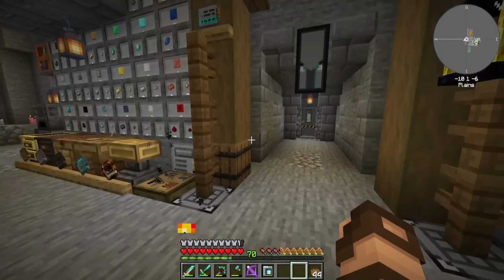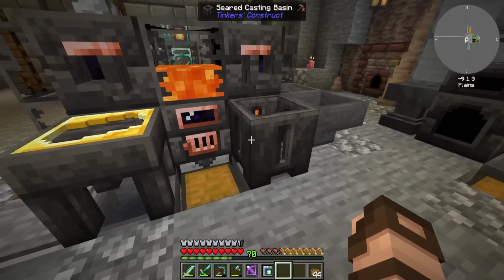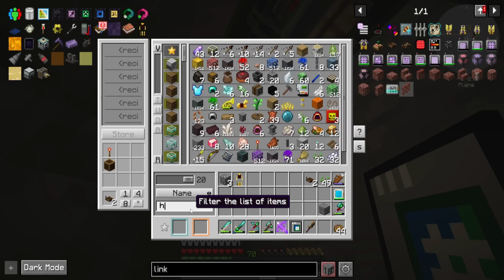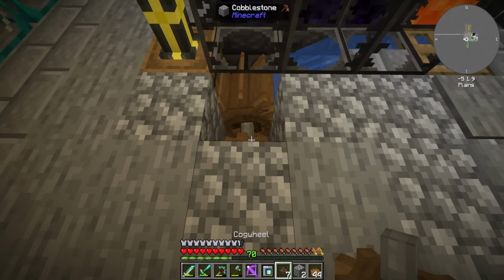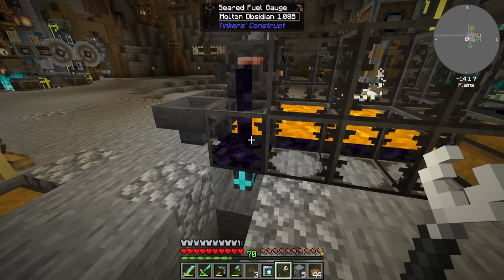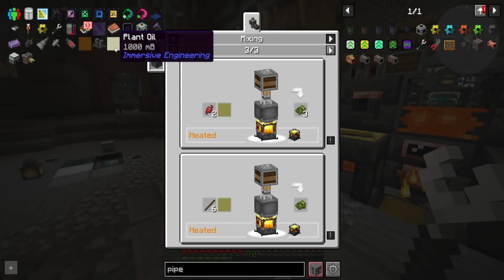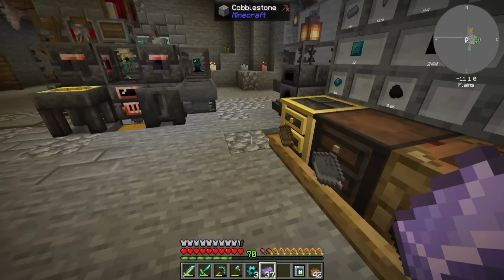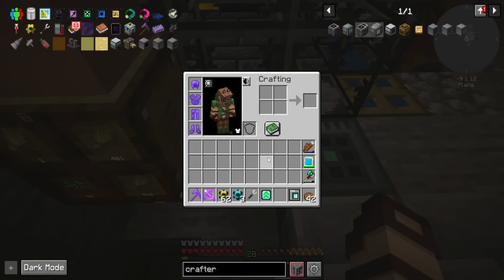08 Let's Play StoneBlock 3 - Mekanism without Mekanism!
StoneBlock 3 is a modpack you can get off the FTB launcher that brings the old FTB style packs to a more modern version. It has loot bags, chance cubes, and automation galore to get to a ridiculus amount of item wealth in an attempt to unlock creative items and fill out the quest chains.

You will need to install the FTB Launcher and search for StoneBlock 3 to install this pack. It is not available on Curseforge to download via other launchers. :(

0:00 Recap & Fixes
3:00 Refined Obsidian
4:30 Blazing Blood automation for Refined Obsidian
15:25 Automating the pouring & storage of Blazing Blood
18:20 Future planning
20:45 Auto-power
22:25 Botania tip
23:05 Refined Obsidian armor & paxel
27:00 Auto-seed production
30:30 More storage & voiding drops